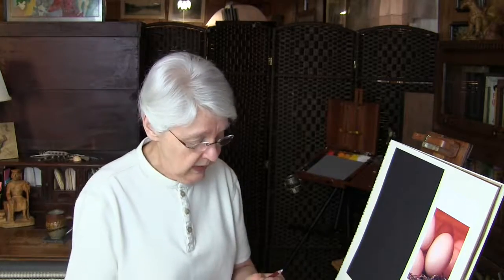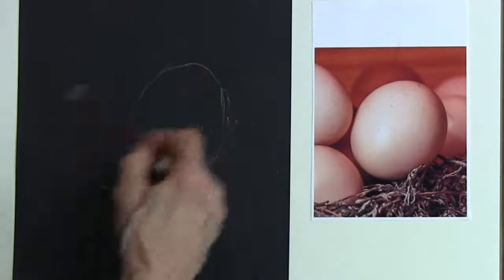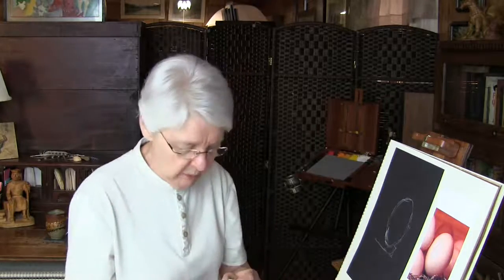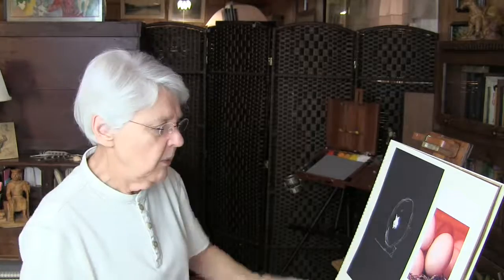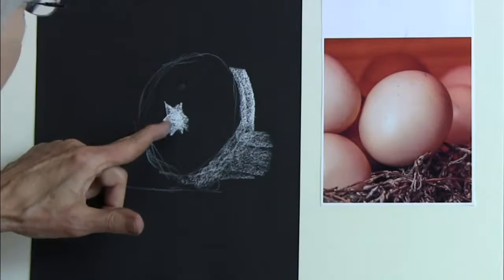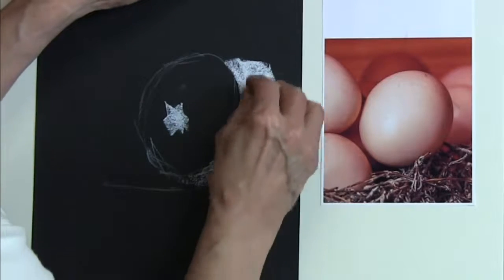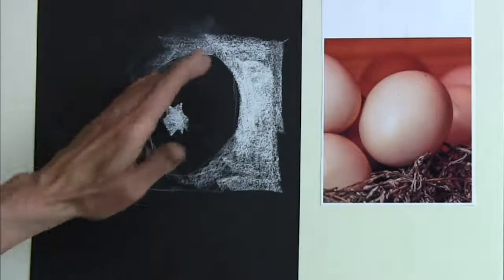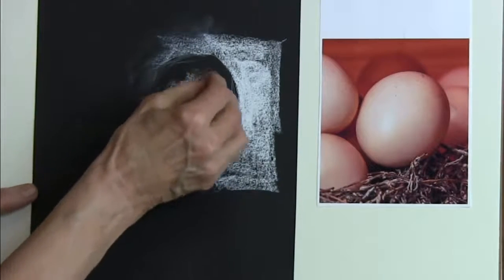Quick Tip 93 - Drawing White on Black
Art teacher Dianne Mize reverses the thought process in Quick Tip 93 by using a white Conté pencil and pastel stick on black paper to create shadows, not in shadows and half tones.